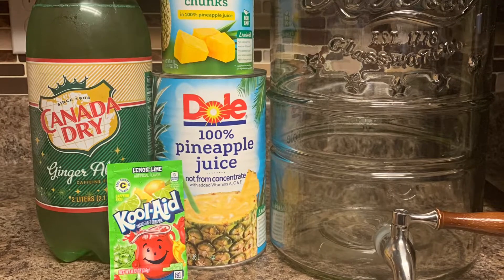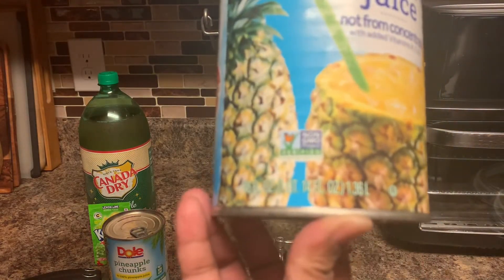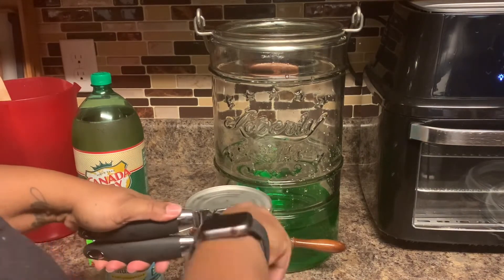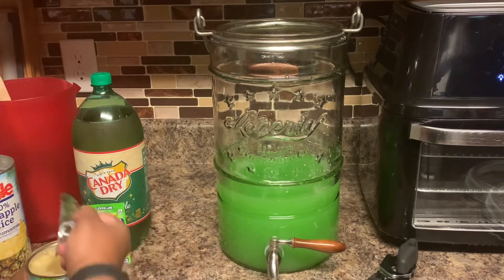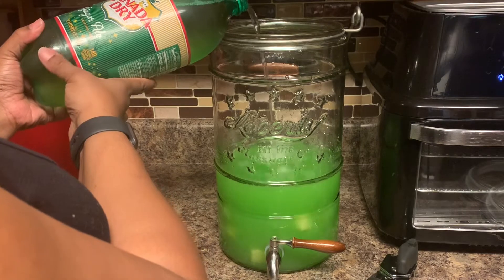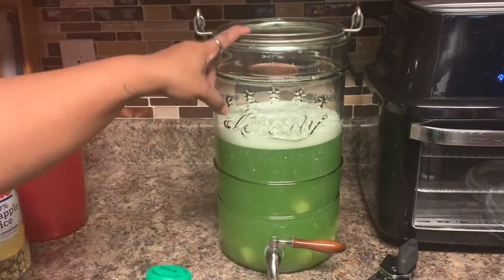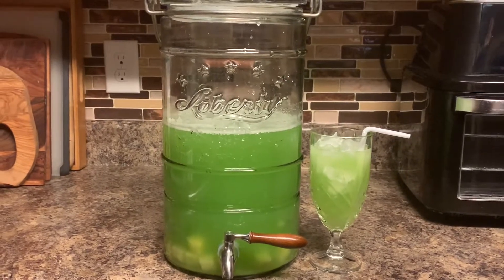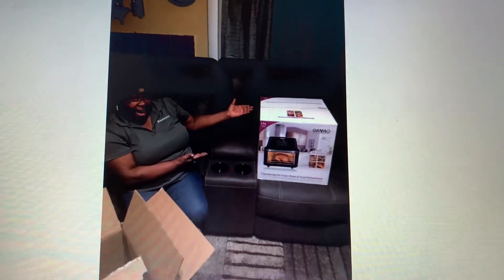Holiday Lime Punch!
Hey guys! Welcome back to Jackie’s Southern Soul. In this video I will show you how to make a family favorite, Lime Punch. This is our #1 go to punch and it’s always a hit. It’s been in our family for 3 generations and it’s still going strong. I hope you’ll give it a try.

Lime Punch:
1 2 Liter Ginger Ale Soda, Very Cold
1 Envelope Lemon Lime Koolaid
1 20 Ounce Can Dole Pineapple Chunks, Very Cold
1 46 Ounce Can Dole Pineapple Juice, Very Cold
2 Quarts Water, Very Cold
1 1/4 Cups Sugar

Make the koolaid using the water and sugar stirring to dissolve the sugar. Pour into beverage dispenser. Add the remaining ingredients and stir to mix together. That’s it, Enjoy!

If you prefer a less sweet punch you may use White Grapefruit juice.
If you are using a punch bowl you can top the punch with a container of Lime Sherbet.